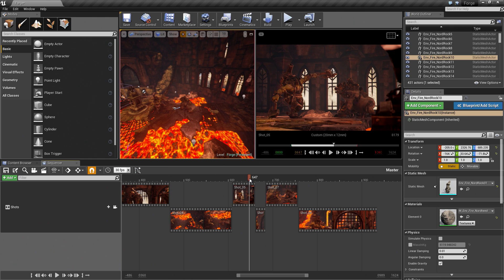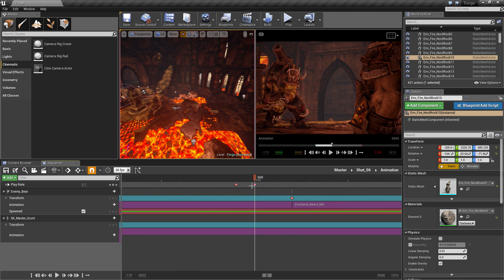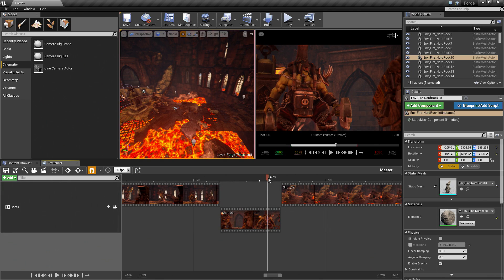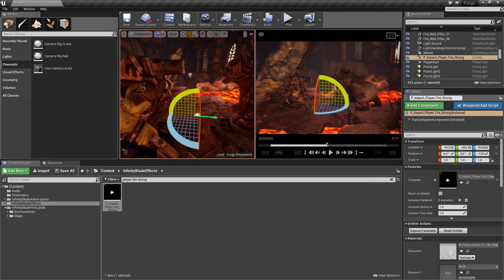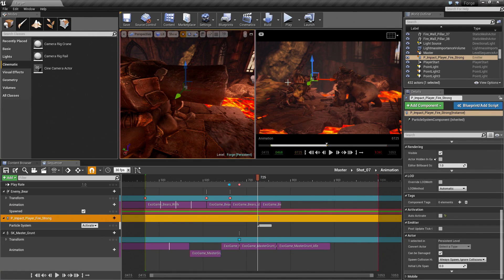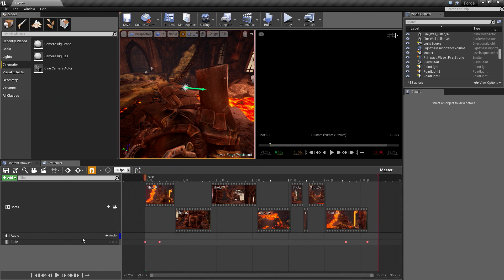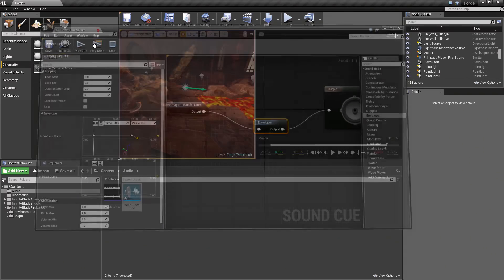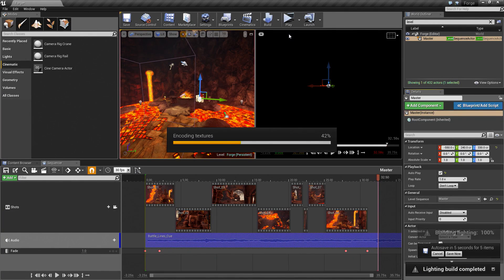Cinematics with Sequencer: Finishing Up | 11 | v4.12 Tutorial Series | Unreal Engine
In this video we do a little bit of polish to our existing sequence. We add a Play Rate track to slow down time during a key point in the sequence, we add and trigger a Particle Effect to play when our main character fires his weapon and we also add our musical track and show how you can use Sound Cues to fade in/out audio.
(00:10) - Intro and Recap
(00:57) - Adding a Play Rate Track
(03:24) - Fixing the Animations
(05:53) - Adding a Particle Effect
(08:55) - Adding the Fade Track
(11:42) - Adding the Audio Track
(14:26) - Testing Playback